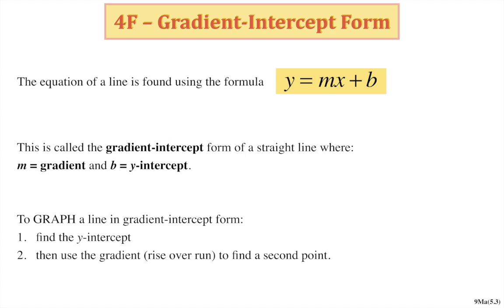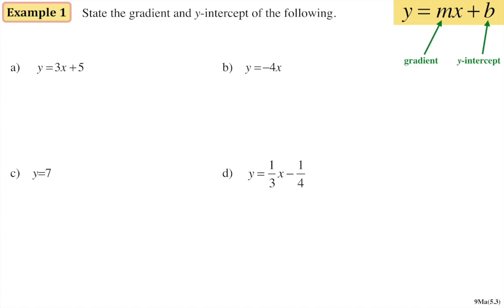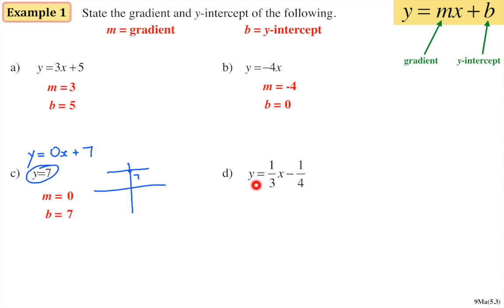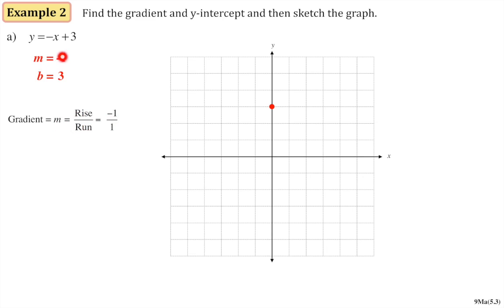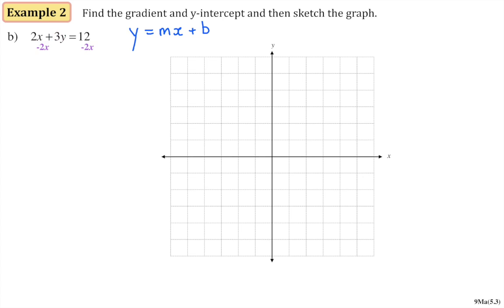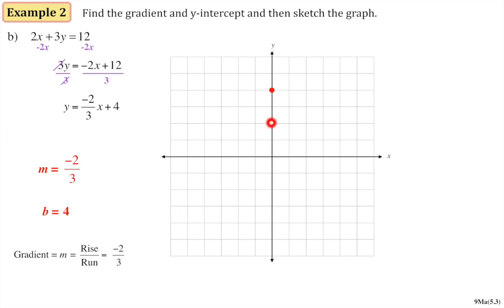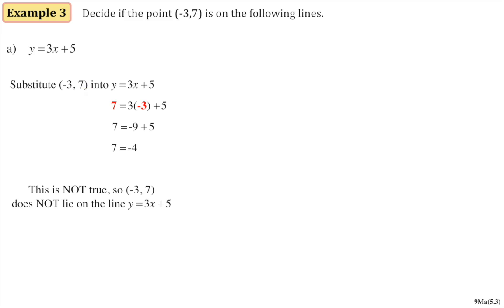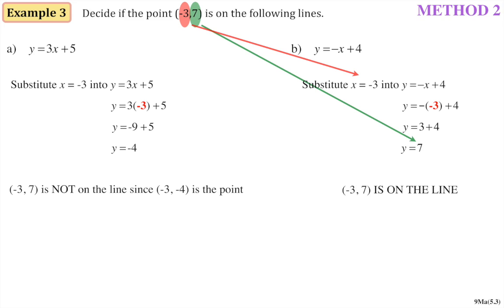9Ma 4F Gradient Intercept Form